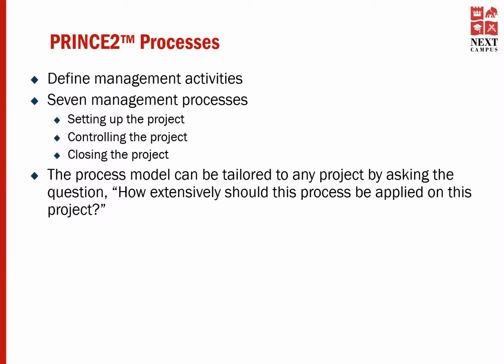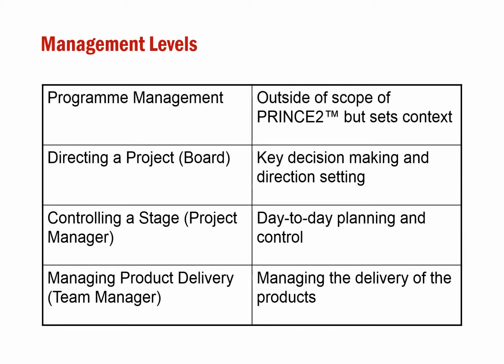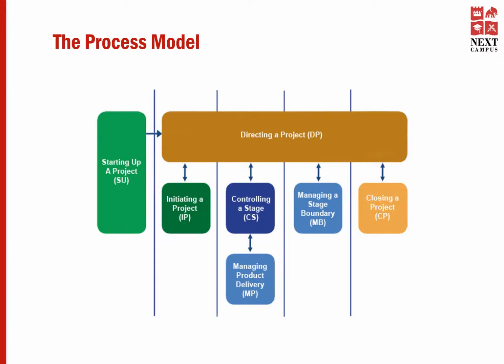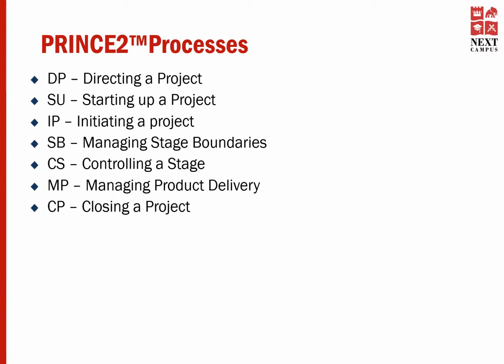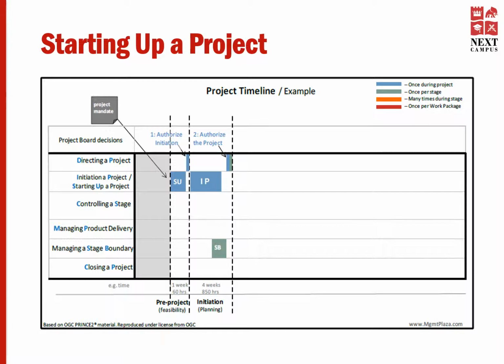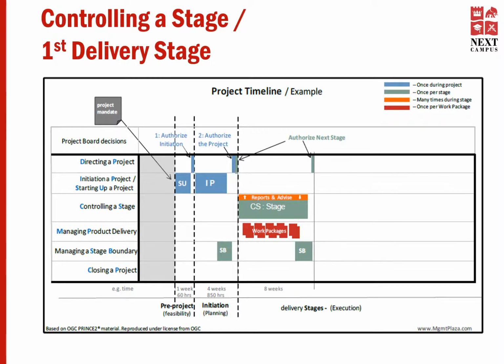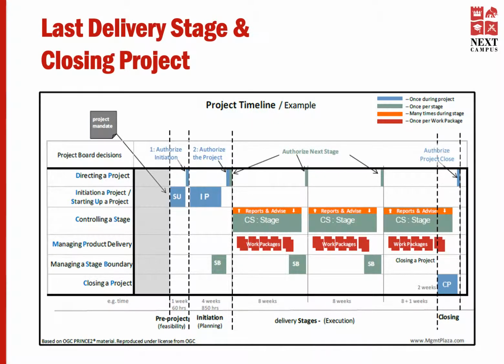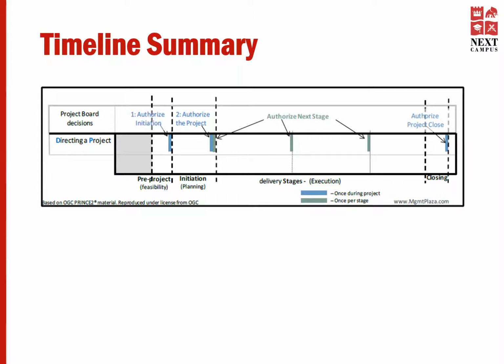Session 08 - Video 02: Managing Projects with PRINCE2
This video describes the Prince2 Process model in detail and gives you sufficient understanding of each process.